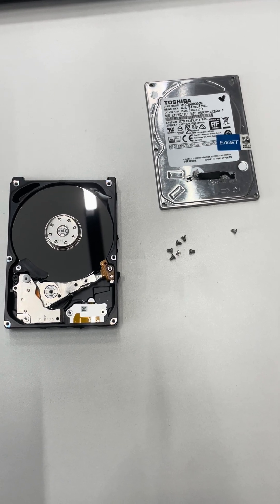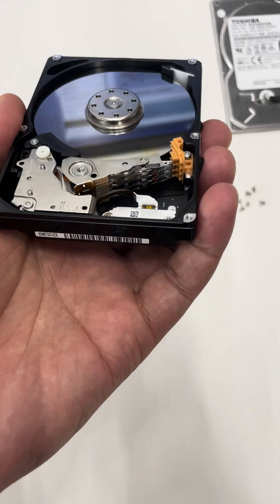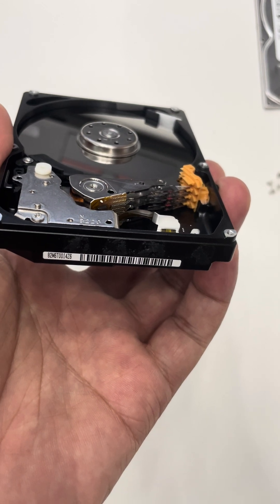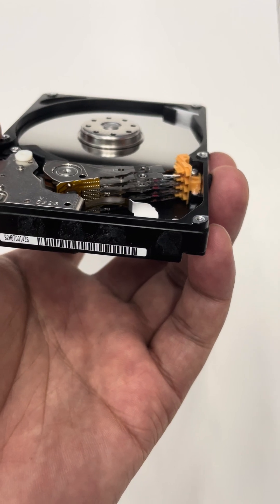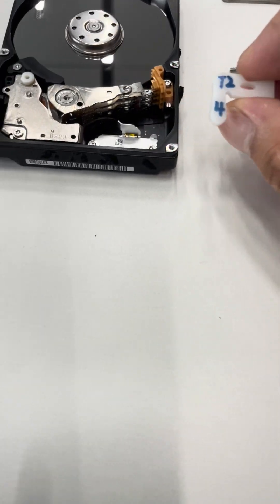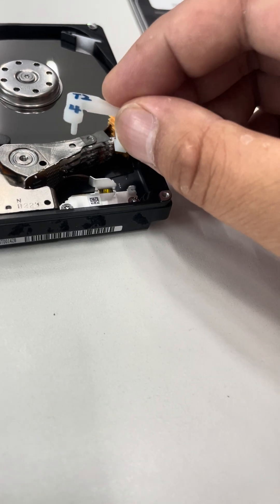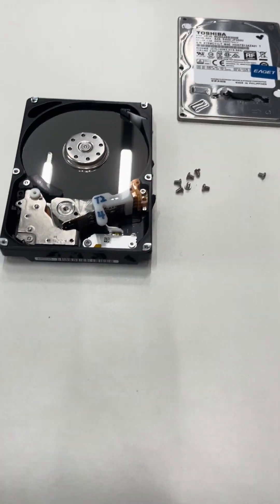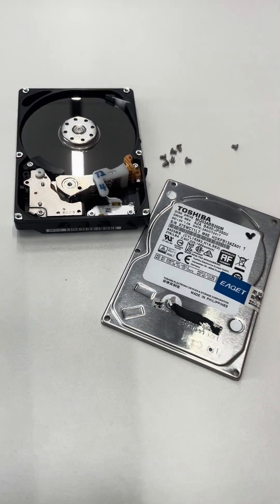Toshiba Hard Drive Head Replacement Tools 2024